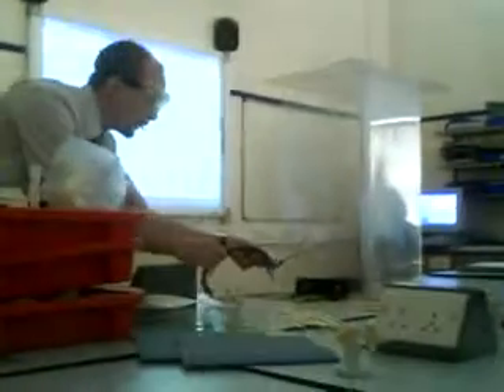Thermite experiment with 10BC (2009)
Just as the title says!  Filmed by Lee Lappage.